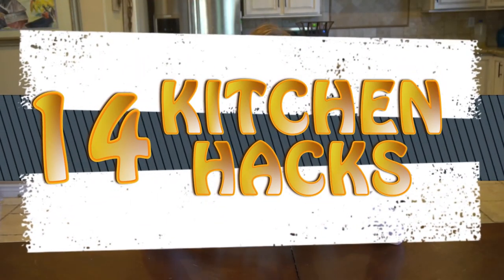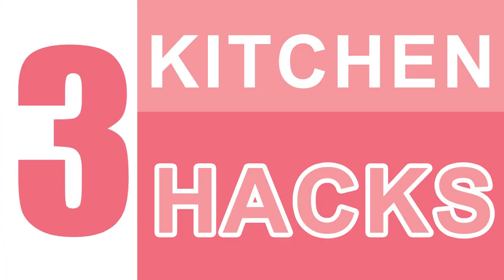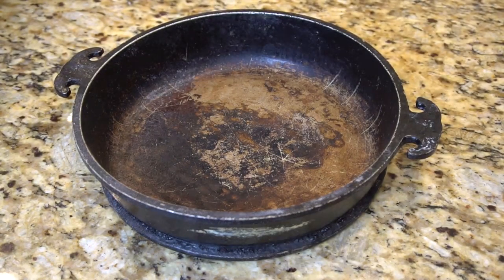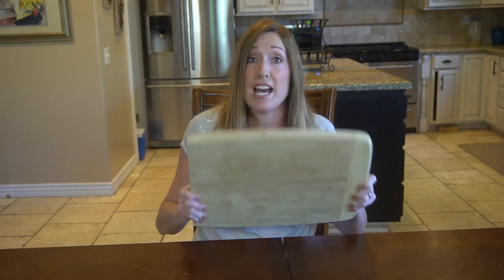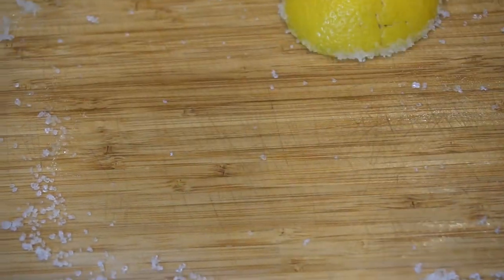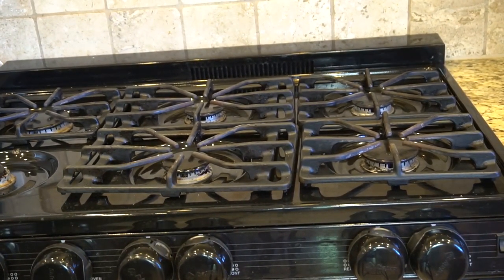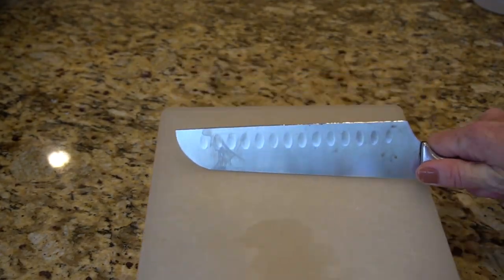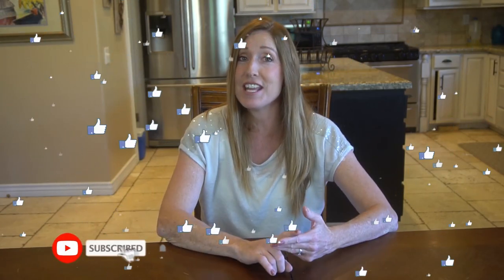14 really awesome cleaning tricks that EVERYONE should know 💥 (The BEST) ⚡️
If you want easy cleaning hacks to help keep your kitchen clean, you are in the right place.  These easy tips will make keeping your kitchen cleaner are a cinch and are fun to try.  From cutting boards to kitchen kettles, your kitchen will sparkle and shine.

➡️ Angry Mama
➡️ Bestselling microwaves on Amazon (sometimes even an angry mom isn't enough to clean your microwave and it's time for a new one)
➡️ White Vinegar
➡️ Our favorite microfiber cloths

1. Clean fruit and veggies without harsh chemicals
Scrub fresh produce with a mixture of baking soda and water to remove grit, grime, and pesticides.

2. Give the coffee grinder a clean new look

To remove stuck-on grinds, toss a few chunks of stale bread into the small appliance, pulse, then dump the crumbs. The coffee will stick to the bread!

3. Clean cast iron without causing rust
Scrubbing cast-iron pans with soapy water is a no-no. It strips away the magic of the pan.
Instead, clean cast iron with a salt scrub to remove stuck bits of food. Pour a cup of coarse kosher salt into a warm skillet, then scour with a Chainmail Scrubber for Cast Iron Pan. Rinse with hot water and dry with another towel.

4. Make an electric kettle glimmer
Limescale often builds up on electric kettles, French presses, and other metal kitchen tools. To make them shimmer and shine like they’re brand new, scrub them with 1 part vinegar to 1 part water.
If there are no electrical elements to what you’re cleaning, go ahead and soak the metal in the solution, or fill a kettle with the vinegar water and let it sit overnight.

5. De-crust a microwave
Get an Angry Mama, pop it in the microwave, and let it cruise around the turntable for a minute.

This hack is a double-whammy that loosens all that gross caked-on stuff inside the microwave (making it easier to wipe away later).

6. Combat cross-contamination
It’s always smart to have two cutting boards — one for raw meat, one for everything else. It’ll help separate uncooked meat juices (ew) from raw fruit and veggies, keeping you and your family safe from cross-contamination.

7. Bring new life to wooden spoons
When wooden spoons don’t exactly look (or smell) like they used to, boil them in a pot of water and leave them lying in the sun to dry.

8. Keep wooden cutting boards looking new
Scrub a wooden cutting board with coarse salt and massage with half a lemon to clean away food particles and food smells. To keep wooden boards in tip-top condition, once a month, condition by scrubbing with food-grade mineral oil.

9. Put an end to slippery cutting boards
Need a little traction underneath a wooden cutting board? Place a damp dishtowel under the board to keep it from slipping and sliding across the countertop.

10. Keep sponges dry
Use an upside-down binder clip as a cute little stand to keep a kitchen sponge upright. It’ll dry faster and stay ick-free for longer. Plus, decreasing moisture in the sponge means germs, mold, and stink have less of a chance to build up.

11. Learn to fight fires
If your fire extinguisher isn’t within reach (in your kitchen, it should be) before stopping, dropping, and rolling, sprinkle baking soda onto a small grease or electrical fire to extinguish the flames. When heated, baking soda releases carbon dioxide, which helps stifle the fire.
It is always a good idea to have a kitchen fire extinguisher on hand in case of a kitchen fire.

12. Keep knives sharp
Remember to sharpen your knives. Get a good knife sharpener.

Another way to preserve sharpness: After chopping, transfer food to a pan or bowl using the back of a knife, rather than drawing the blade across the cutting board. And remember kids, a sharper knife is a safer knife.

Sometimes it is just time to get new knives.

13. Remove icky cooking smells from your hands
Neutralize garlic- or onion-scented hands by rubbing them with lemon juice, baking soda.

14. Keep recipes clean
This means keep your phone clean. We are all cooking using our phones these days and you want to keep them safe and out of the way. But handy so you can check the recipe often. We found that this flexible phone holder is perfect to keep your phone clean and nearby.